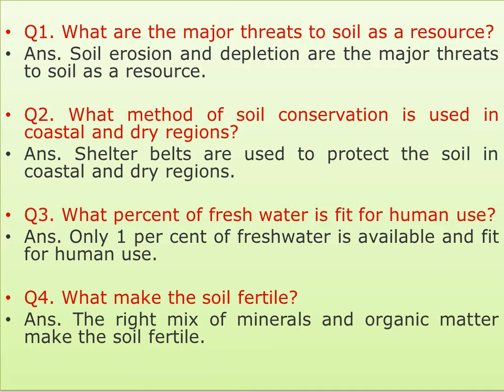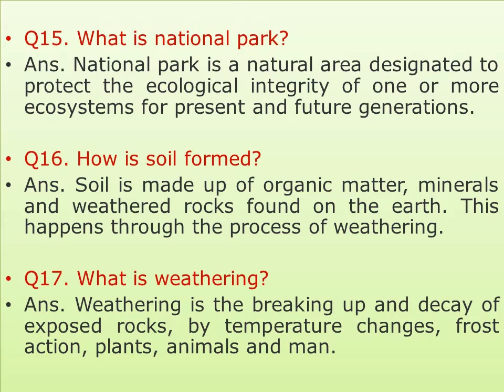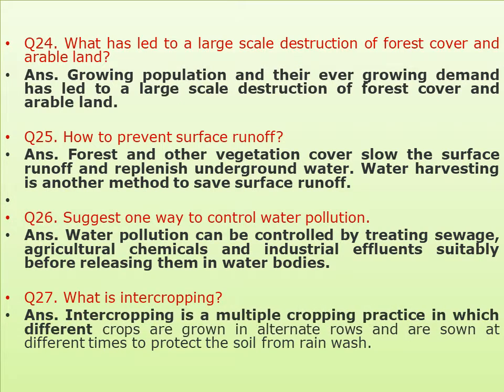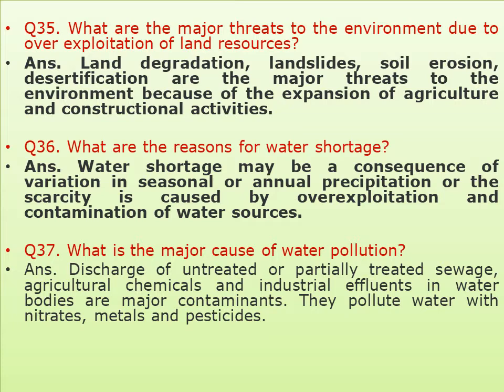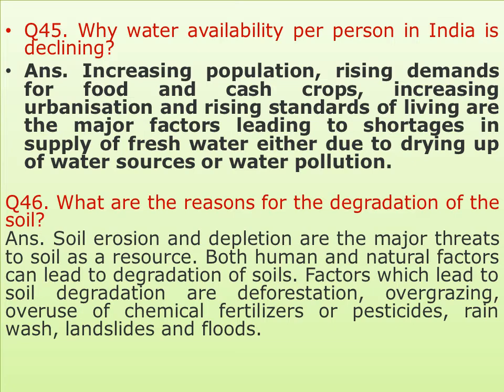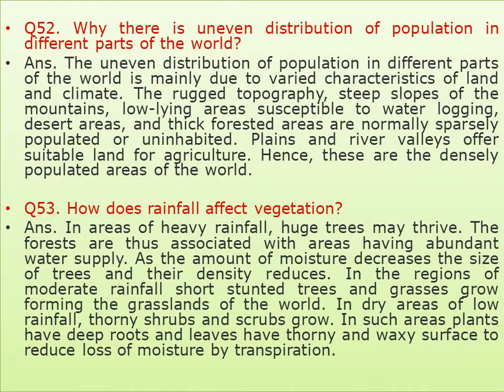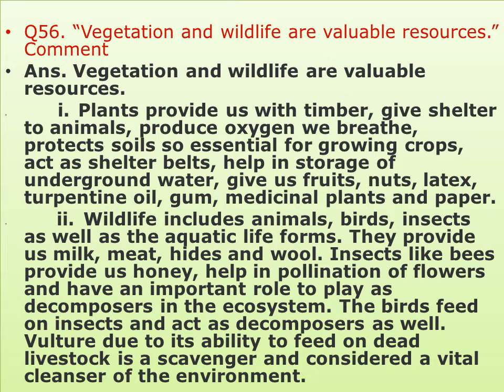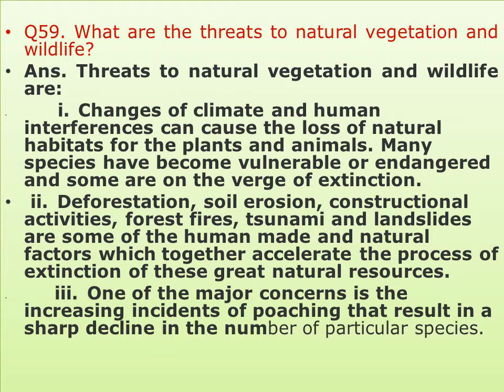Land, Soil, Water, Natural Vegetation REVISION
EDUCATION
CLASS 8
GEOGRAPHY
QUESTION ANSWER REVISION